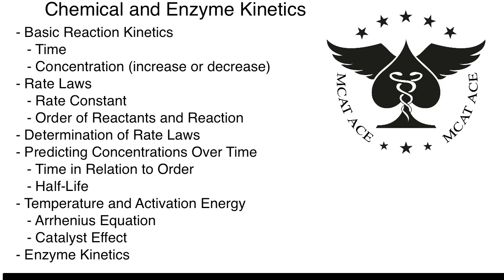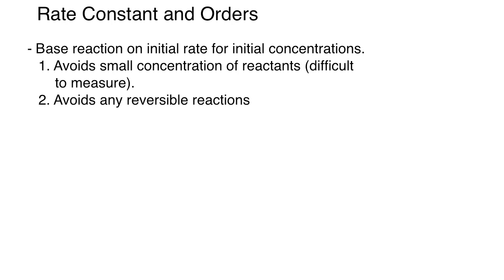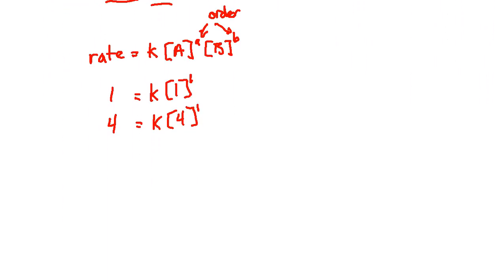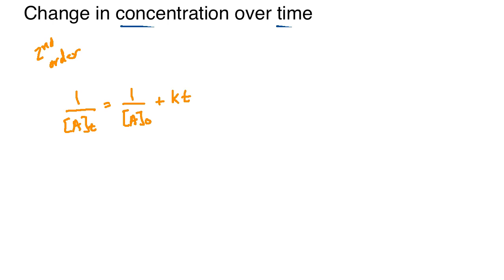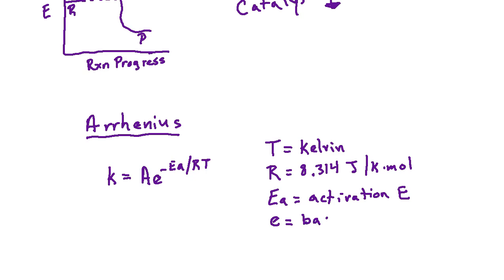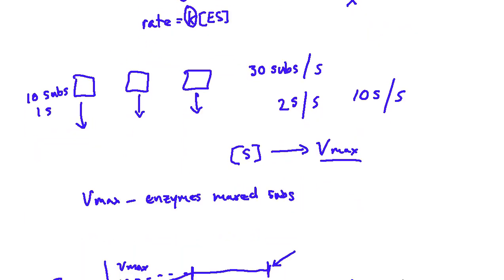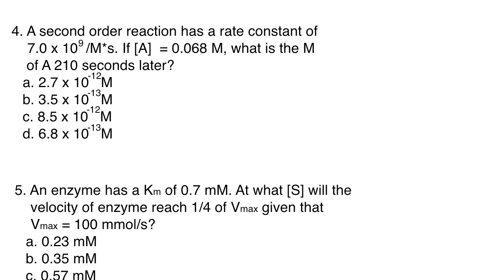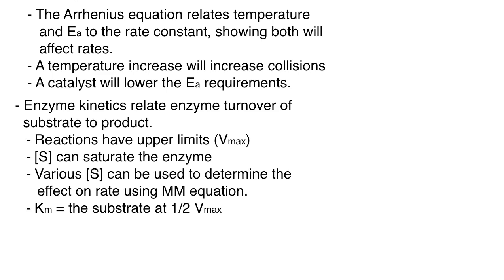MCAT ACE Chemistry 19 - Chemical and Enzyme Kinetics: Rate Laws, Reaction Order, and Catalysis